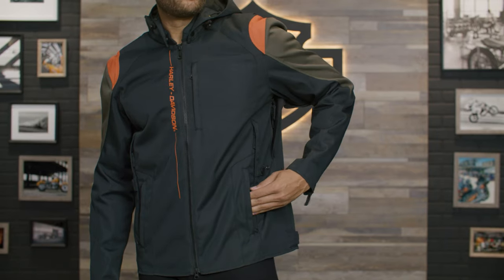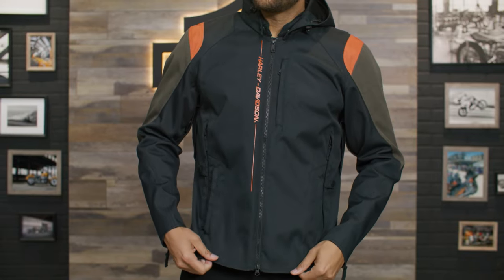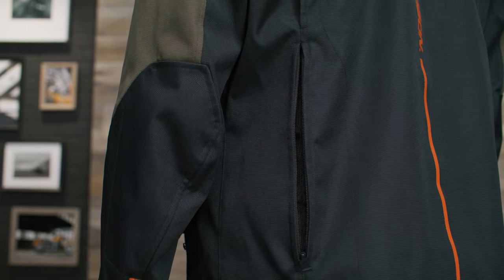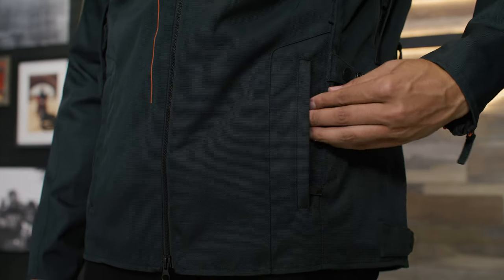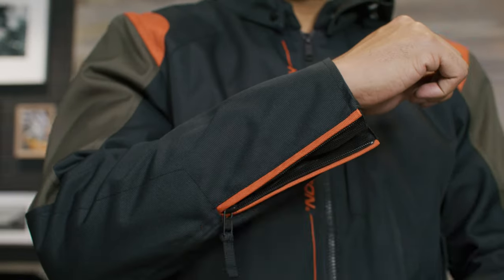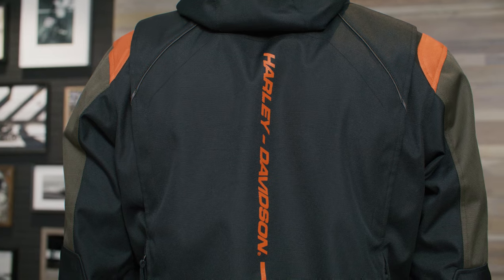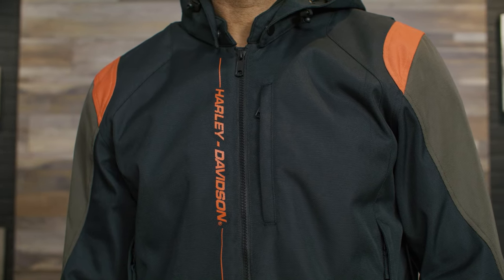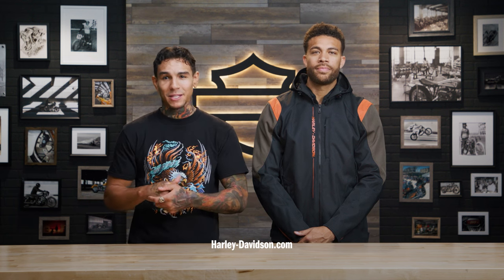Harley-Davidson Men's Junction Triple Vent System 2.0 Riding Jacket Overview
Redefine stay-cool riding comfort in our limited-edition Harley-Davidson Men’s Junction Triple Vent System 2.0 Riding Jacket.

Made from heavyweight polyester oxford, it’s engineered with our upgraded Triple Vent System 2.0. This System has three strategically placed vents, an underarm air flow diverter, and a covered front center zipper extension all designed to drastically improve air flow, even on motorcycles with fairings and windshields.

This men’s motorcycling jacket also features a removable zippered hood, ample pocket space for securing essentials, and reflective piping to boost visibility. Finished with contrast fabric piecing and vertical graphics for an elevated, sporty look.

Add superior breathability and impact protection that feels weightless with our D3O Ghost Armor options.

Harley-Davidson Men's Junction Triple Vent System 2.0 Riding Jacket - Harley Black & Black Olive ➡️